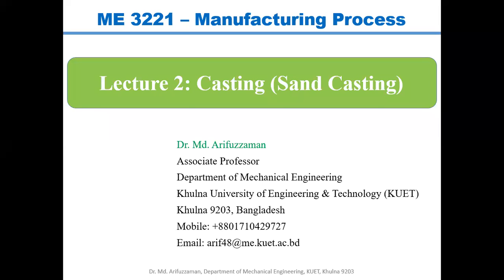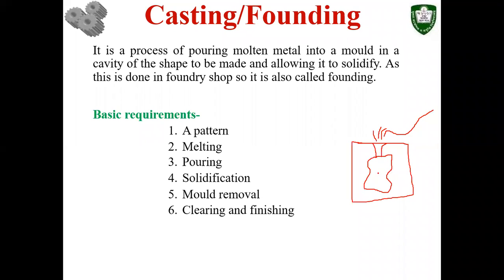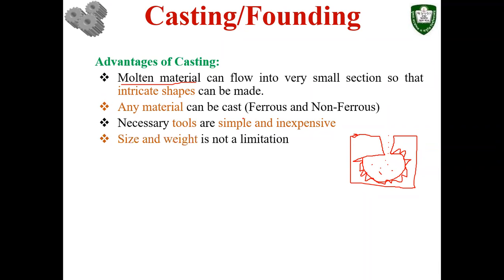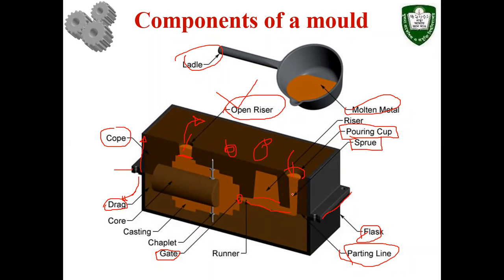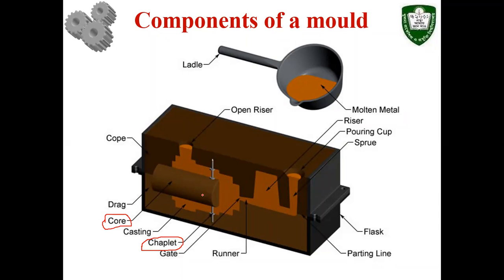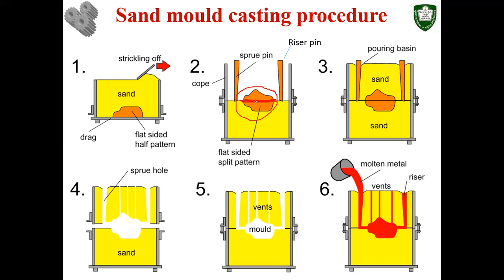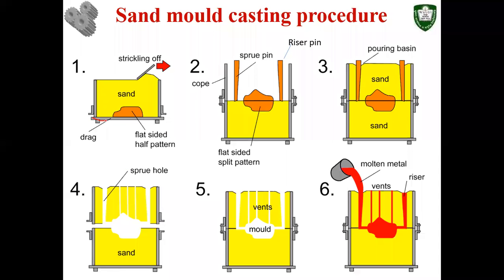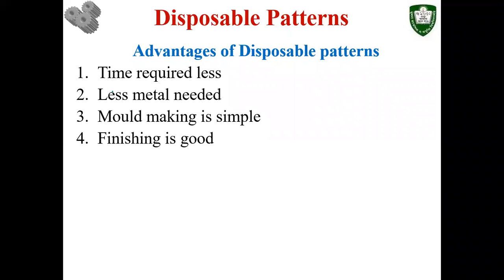ME3221 L2 Sand Casting and Pattern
Degree: Bachelor of Science in Lather Engineering
Course No.: ME3221
Course Name: Manufacturing Process

Lecture 2: Sand Casting and Pattern

Course Teacher:
Dr. Md. Arifuzzaman
Associate Professor